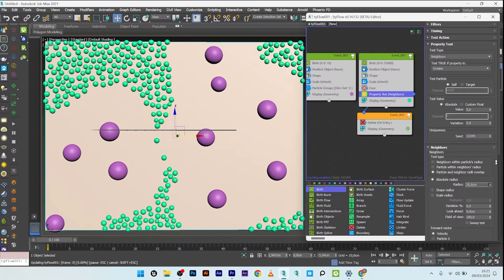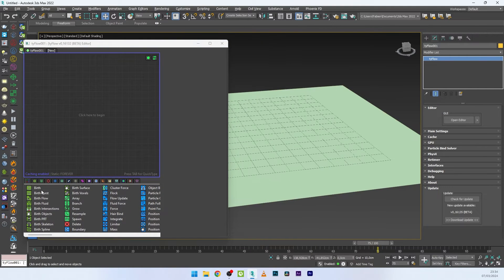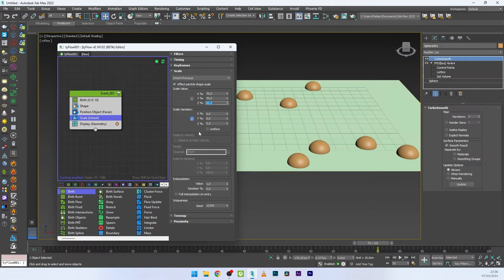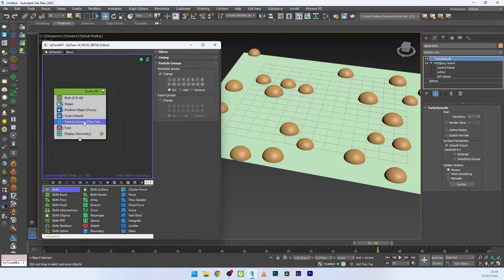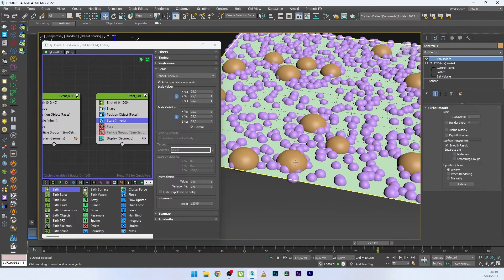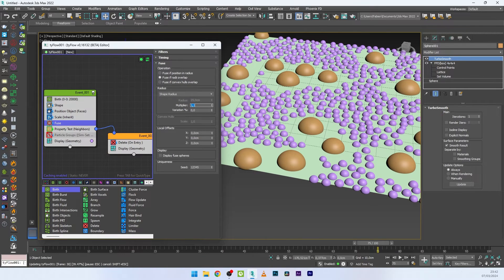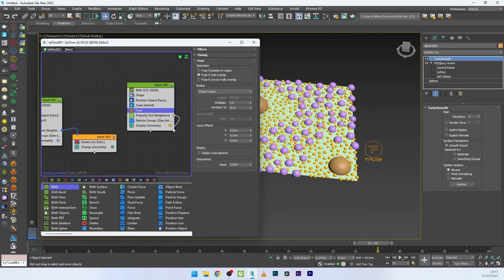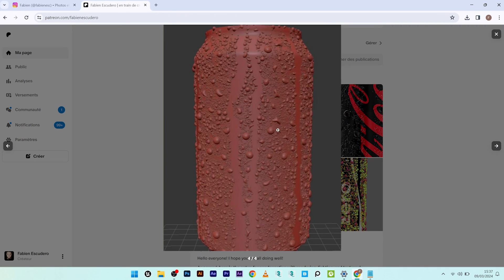Easy particle packing | 3dsmax x Tyflow Tutorial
Hello everyone, I hope you are doing well! In this 3ds Max and Tyflow tutorial, We will see how to organize particles to avoid overlap and pack them with different events.